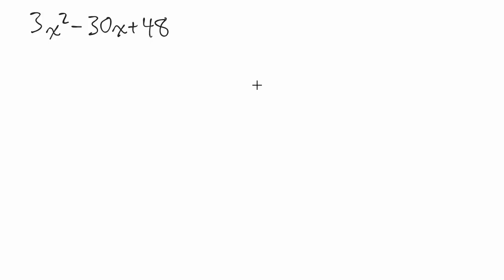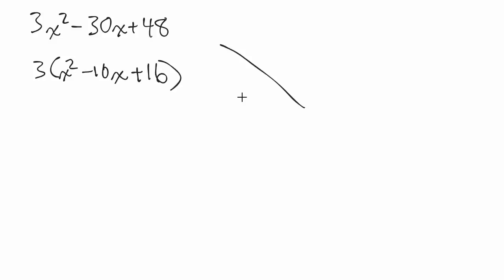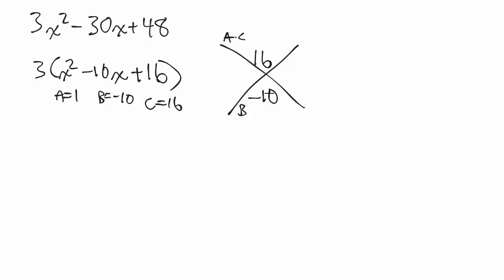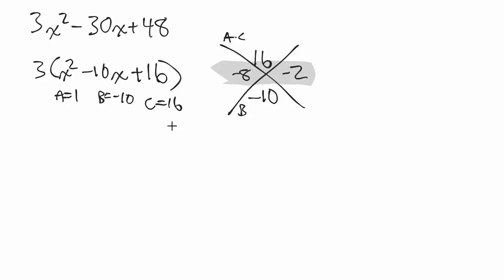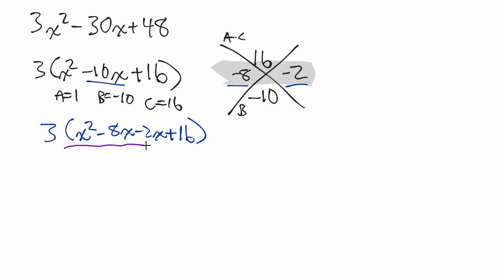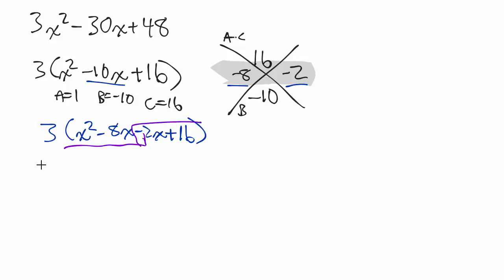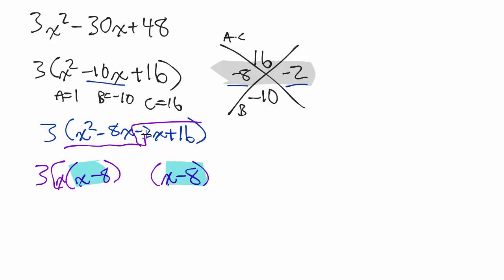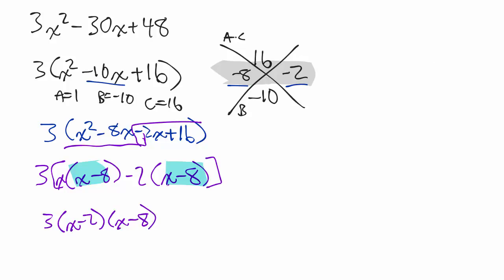Factoring Trinomials 4, X Method, With Negative Numbers